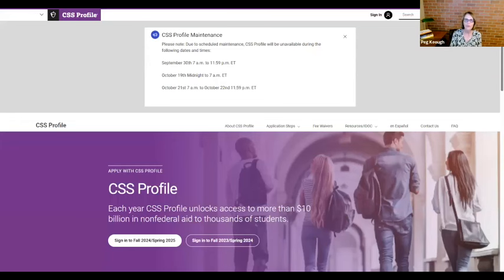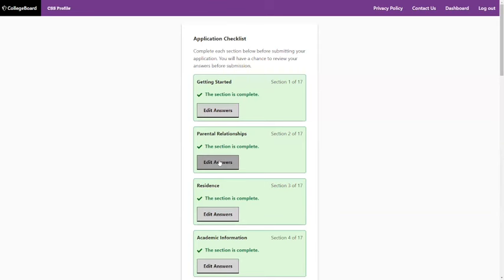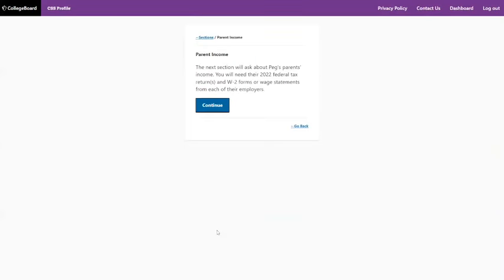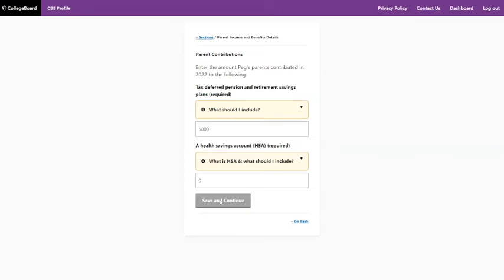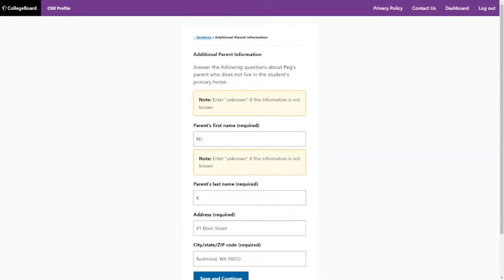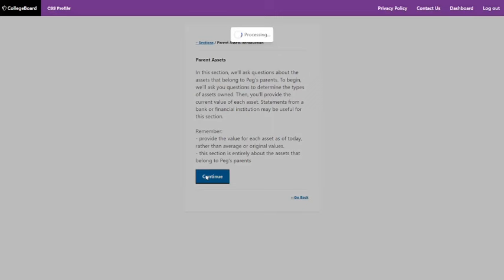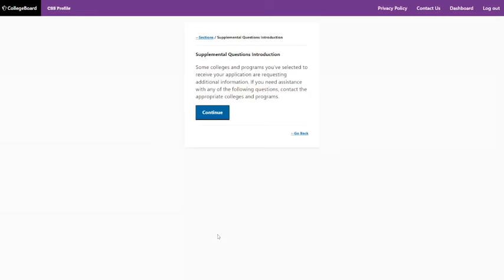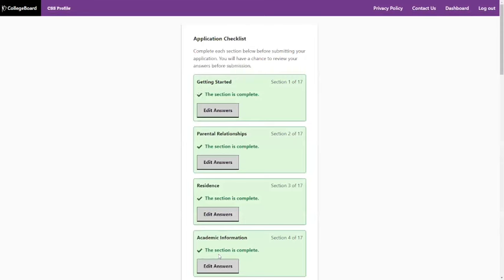How to complete the 2024-2025 CSS Profile, a line-by-line guide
Peg Keough goes through the CSS profile line-by-line giving tips and tricks along the way.